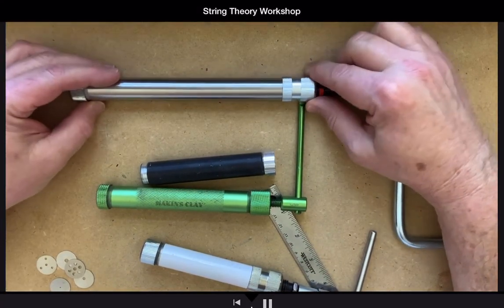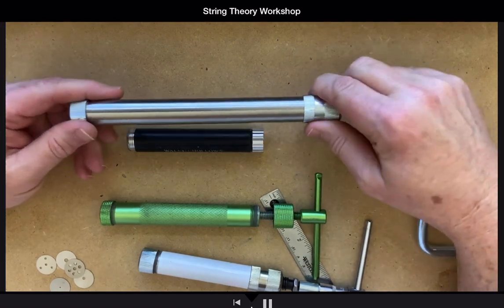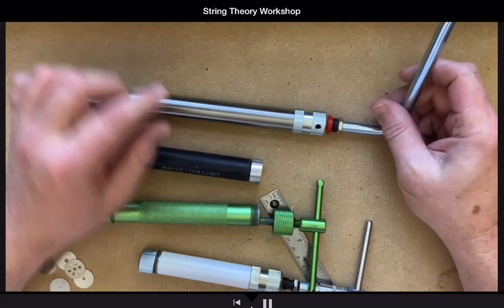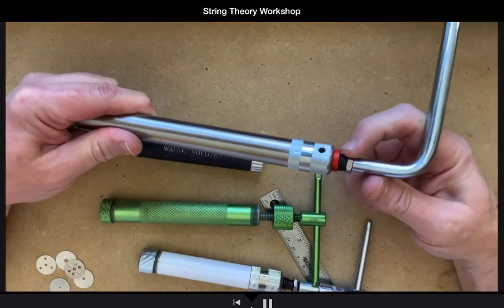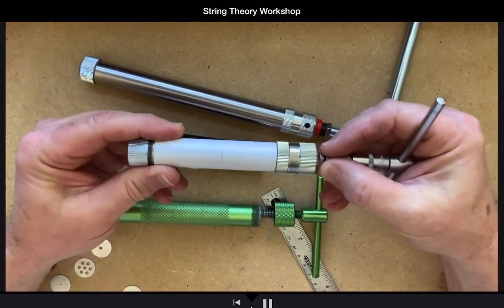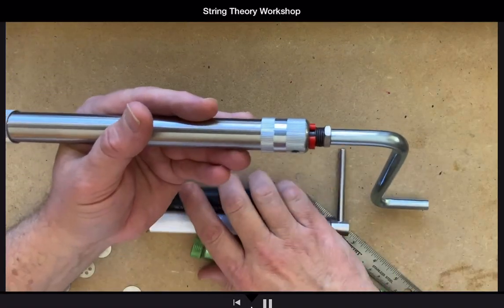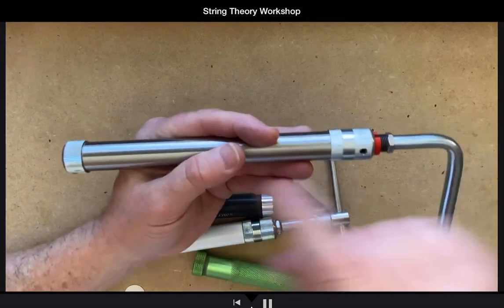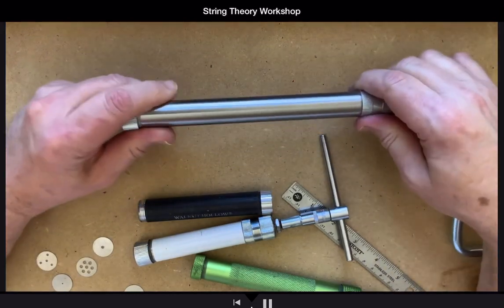Extruder tips - Important !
Some basic tips most people don’t know. Also the Walnut Hollow and Fimo I Extruder’s are the same. Walnut Hollow has discontinued their version there are many problems with the O-rings and clay slippage behind the plunger. Making’s break easy but you do get all the disc that you can use in  extruders
The Lucy Czextruder is the best you can buy and well worth the money it will last you forever. All the disks from the previous brands mentioned will also fit in the Lucy as well as their own discs.
This is an Excerpt from my String Theory Workshop